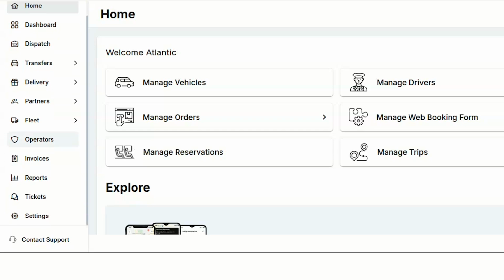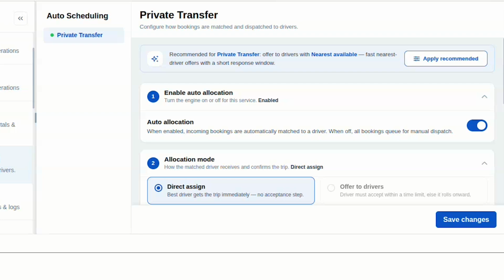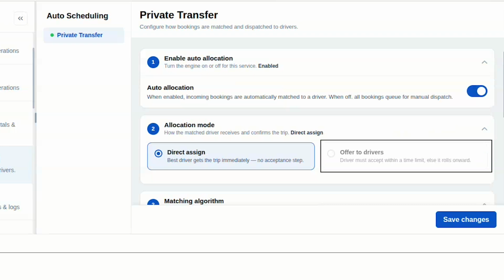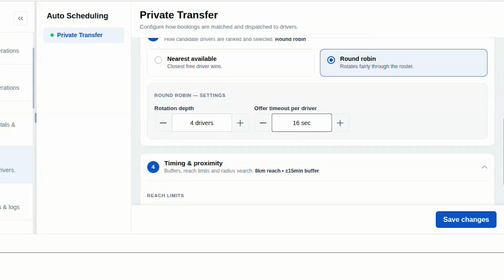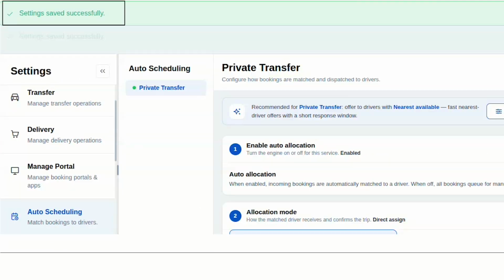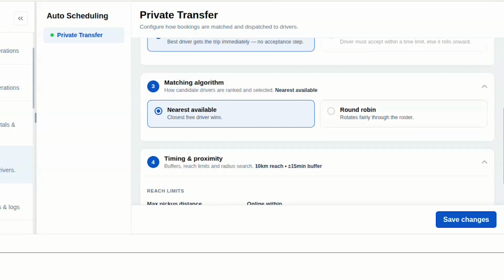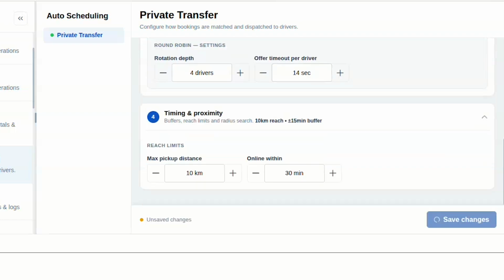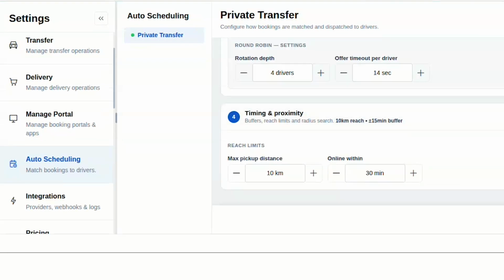Auto Dispatch Complete Flow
Get Ready-To-Go Solution For Your Transport & Delivery Business.
A 360-degree transport and delivery business solution from frontrunners.